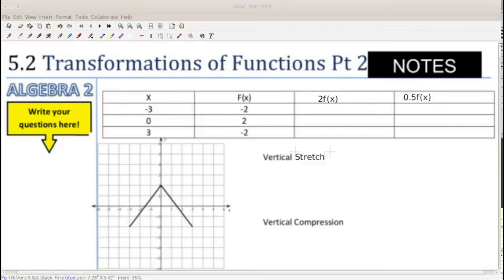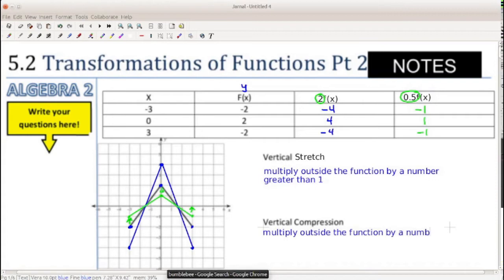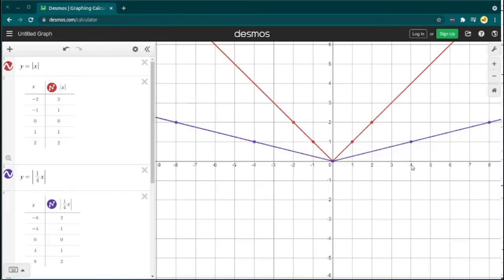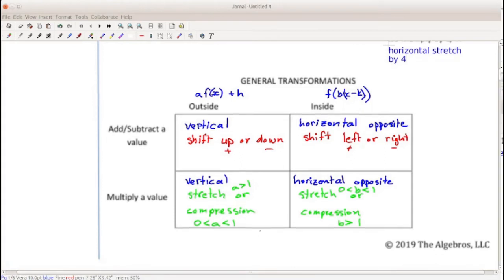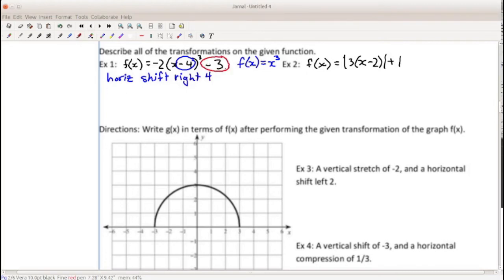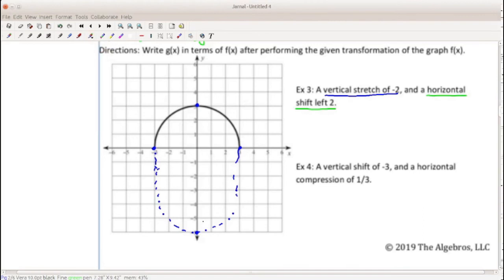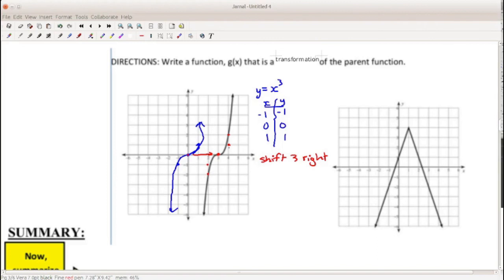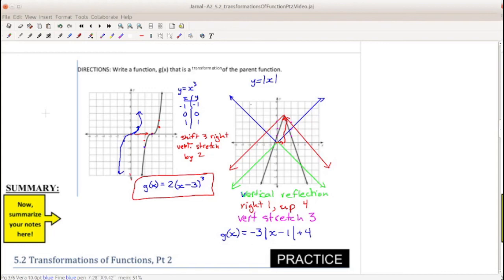5.2 Transformations Part 2